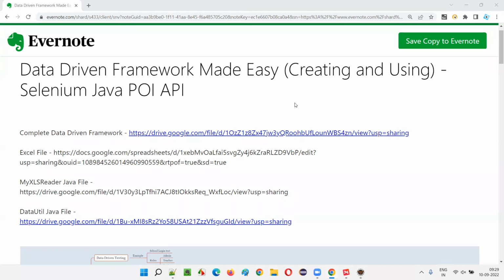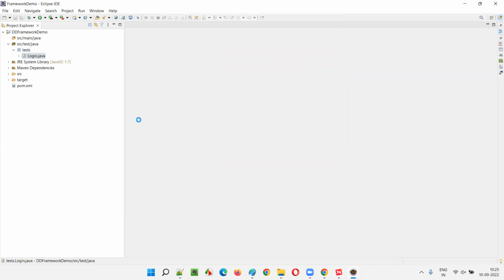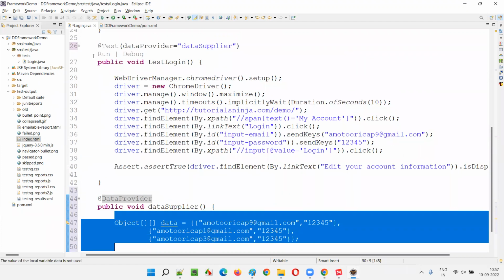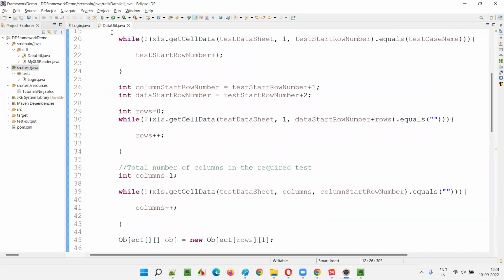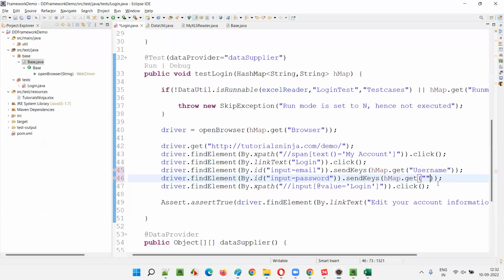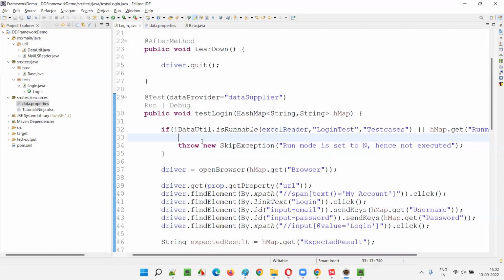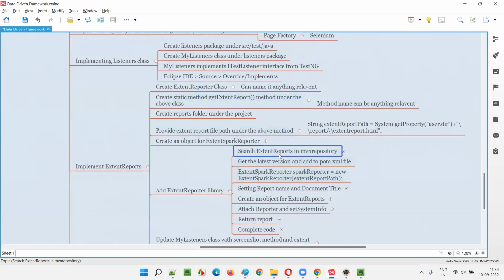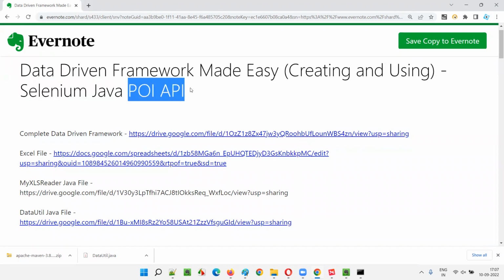Data Driven Framework Made Easy (Creating and Using) - Selenium Java POI API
In this session, I have explained and practically demonstrated creating and using data driven framework using selenium java and poi api from scratch in as easiest way as possible. I have used excel files for reading data from excel file as part of this data driven framework which you can learn in 4 hours.